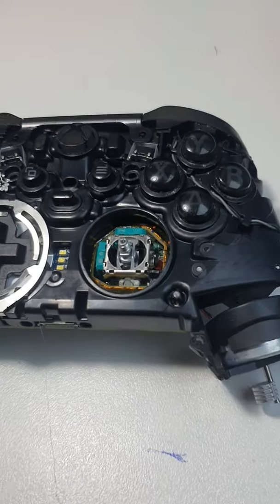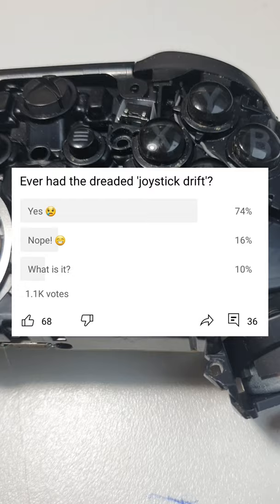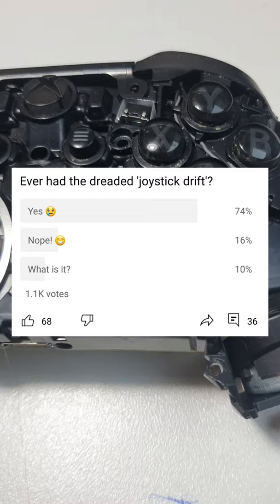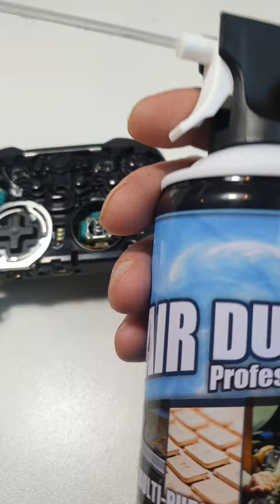fixing stick drift is easy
This is an easy fix for stick drift on your controller using a can of compressed air. This method will work for Xbox, PlayStation and Joy-Con controllers.